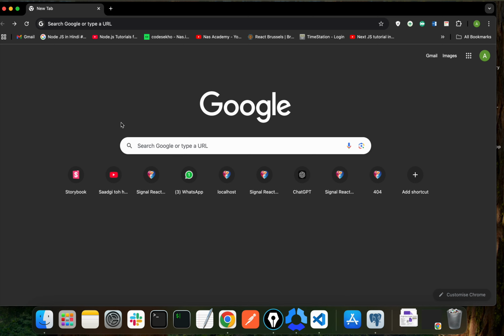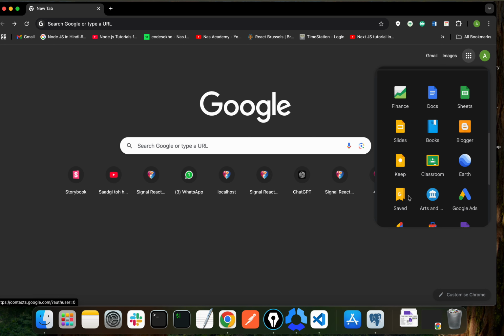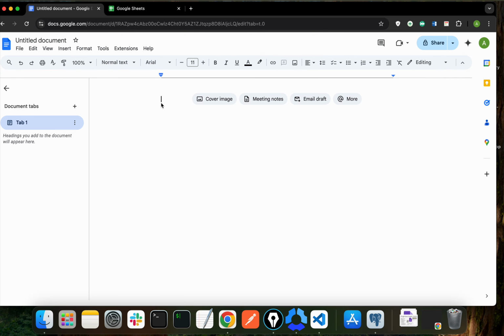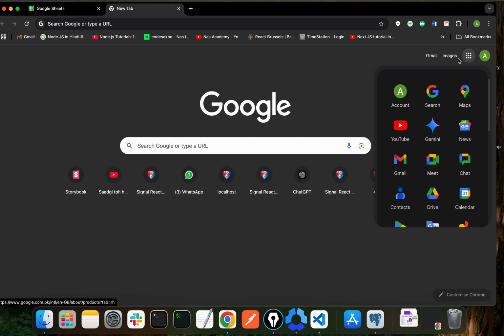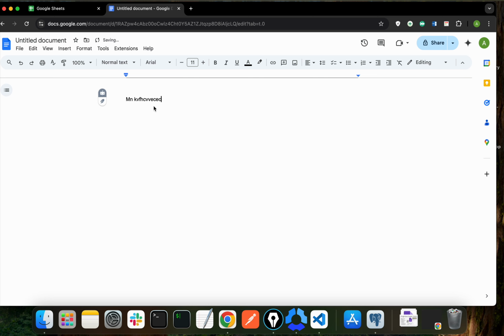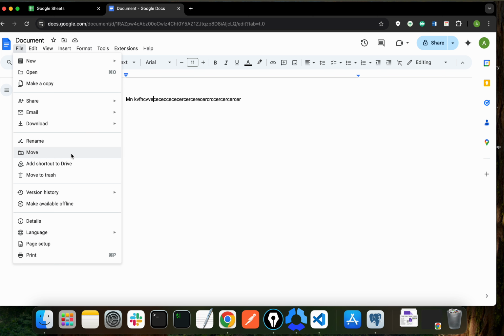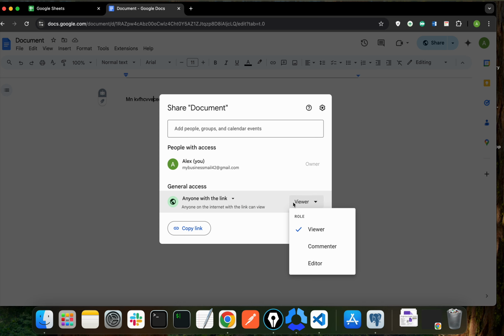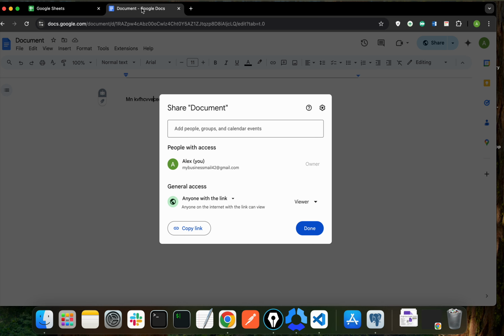Microsoft Office 365 For Free | How to Use Word, Excel, PowerPoint without activation Free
Learn how to access and use Microsoft Office (Word, Excel, PowerPoint, etc.) for free, without downloading, installing, or paying for subscriptions. In this step-by-step tutorial, I’ll show you how to use the online versions of MS Office through your web browser. Perfect for students, professionals, and anyone looking to use these powerful tools at no cost! Watch till the end to see how easy it is to start using these apps for free today.
Want to use Microsoft Office for free without downloading or paying for a subscription? In this video, I’ll show you how to access MS Word, Excel, PowerPoint, and other Office tools online at no cost. You’ll learn how to leverage Microsoft’s web-based version of Office that allows you to work seamlessly on your documents, spreadsheets, and presentations from anywhere with an internet connection. This is an ideal solution for students, freelancers, or professionals who need a reliable, free Office solution. No downloads, installations, or purchases required—just your web browser and a free Microsoft account. Know how to get started today and enjoy the benefits of powerful Office tools at no cost!